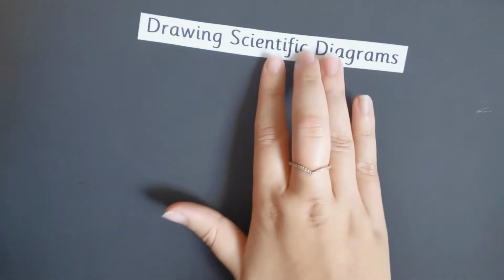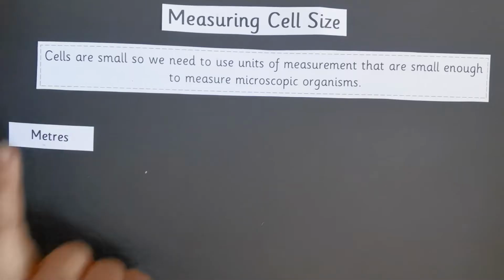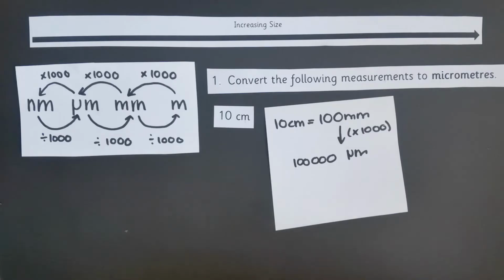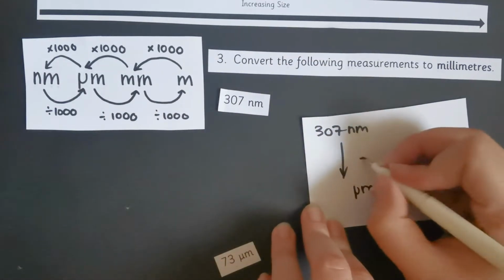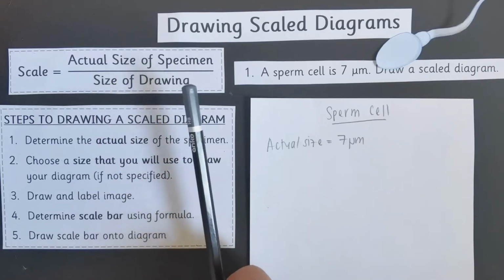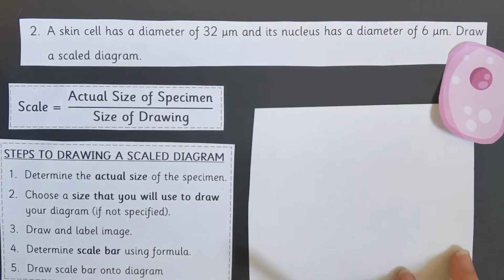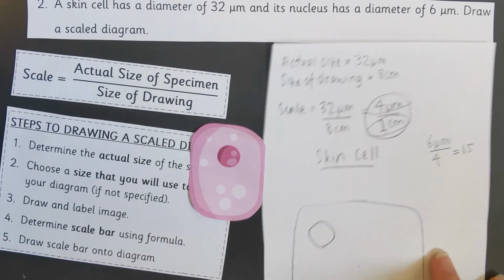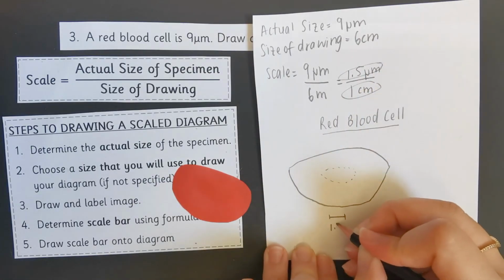Drawing Scaled Diagrams of Cells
This video teaches you step-by-step how to draw scientific diagrams with scale bars.